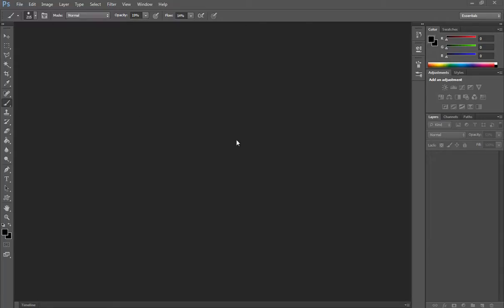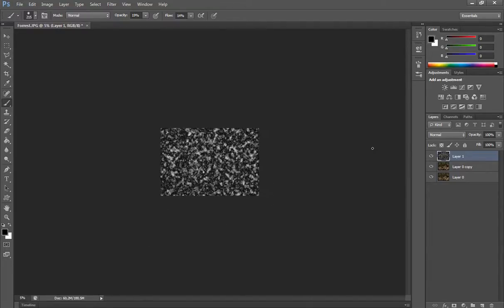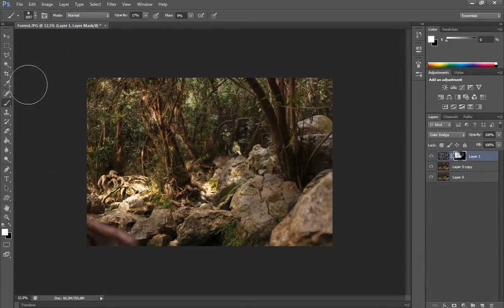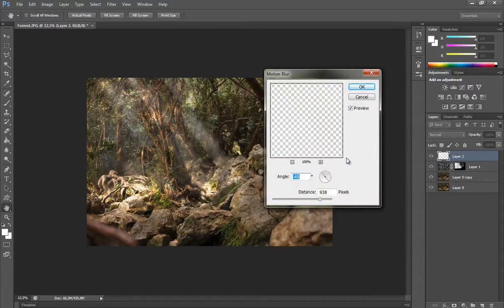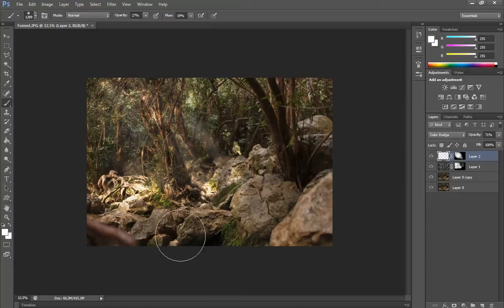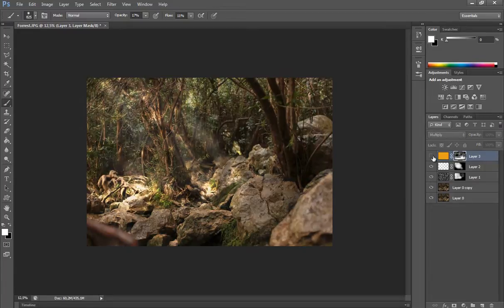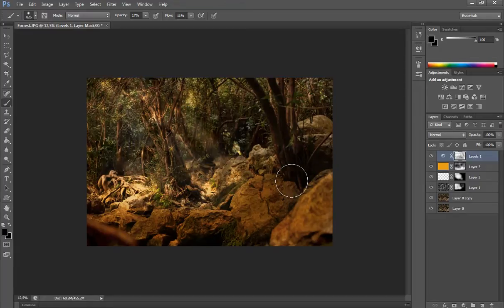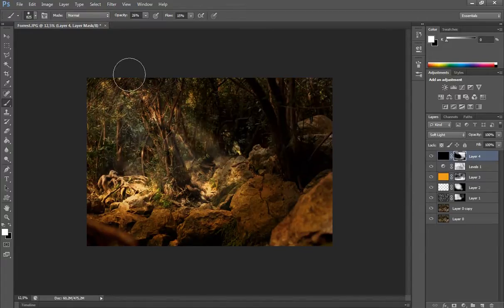Photoshop CS6 Picture Enhancing Tutorial - Volumetric Light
You'll learn how to create a simple volumetric light, color correction and touching levels. Everything is pretty basic stuff. Sorry for my english.